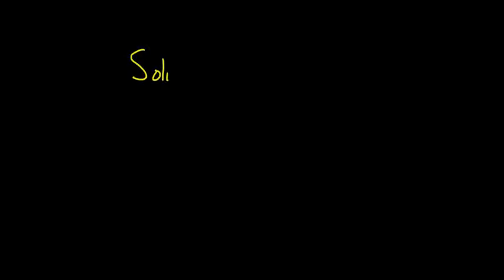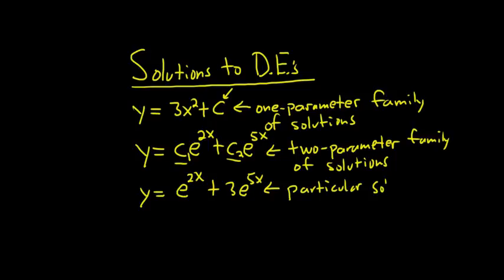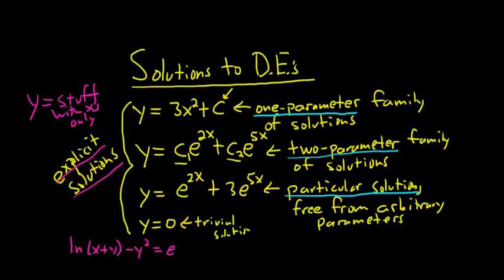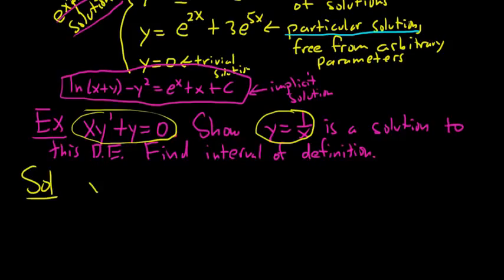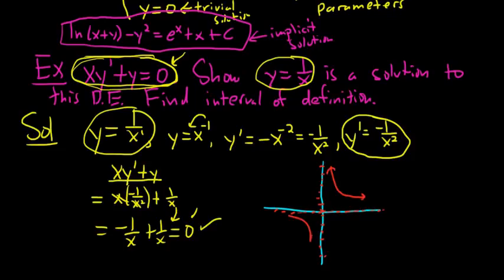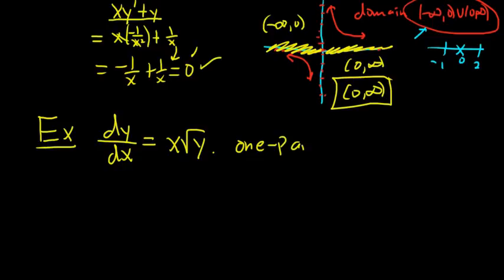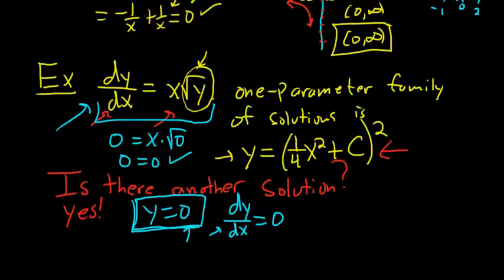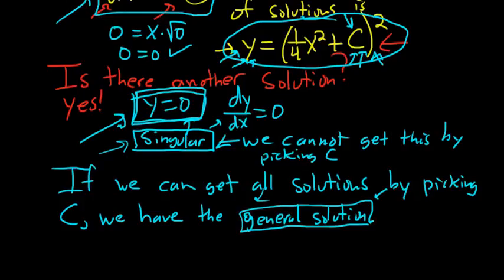Solutions to Differential Equations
- one parameter family of solutions
- two parameter family of solutions
- particular solution
- explicit solutions
- implicit solutions
- show a function is a solution
- interval of definition
- singular solutions
- trivial solution